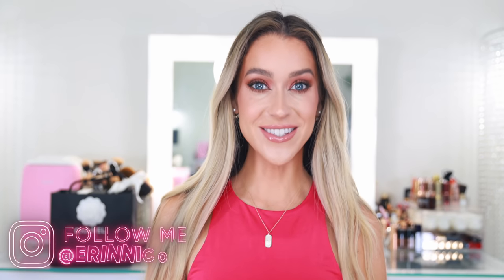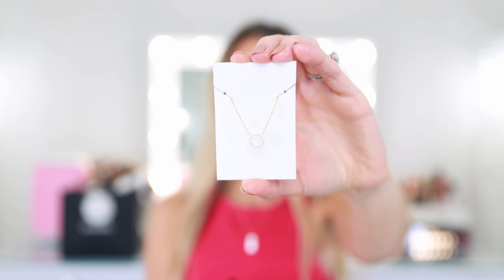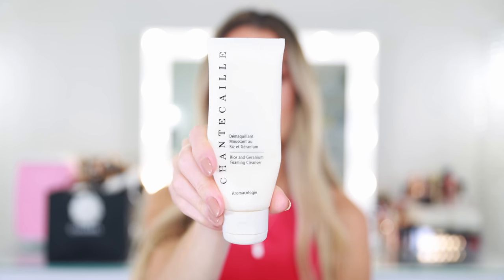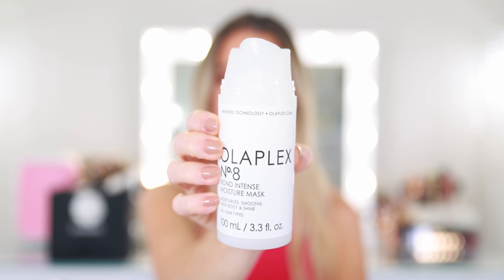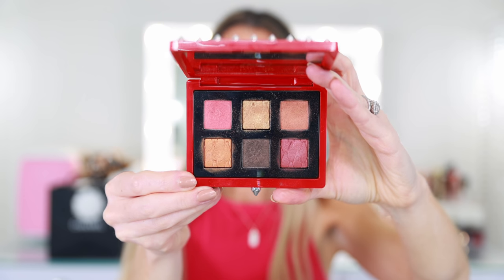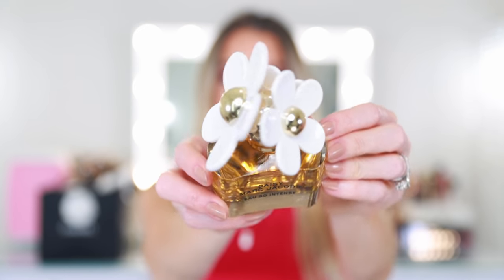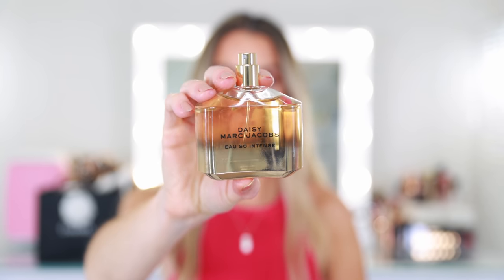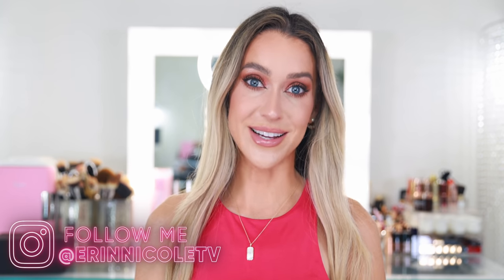JUNE BEAUTY FAVORITES & CHANEL UNBOXING!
JUNE FAVORITES
KP Bump Eraser exfoliator
Chantecaille Rice and Geranium cleanser
Olaplex 8 mask
Or Antique eyeliner
Rose Cuivre eyeliner
Louboutin eyeshadow palette
Chanel lion highlighter
Daisy Eau So Intense
Erin10 for discount
Chanel sunglasses

WHAT'S ON MY FACE:
Louboutin eyeshadow palette
Nars Soft Matte foundation
Chanel les beiges illuminating fluid
Hourglass concealer
Flower Powder powder
Hoola Glow bronzer
Dior rosy glow blush
Gucci mascara
Chanel Beige Natural lip liner
Timeless beige lipstick